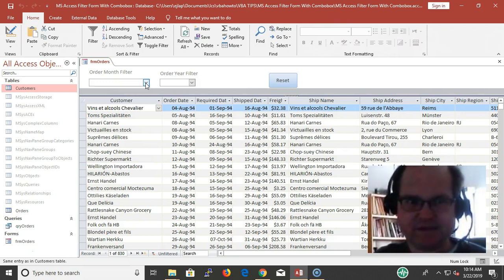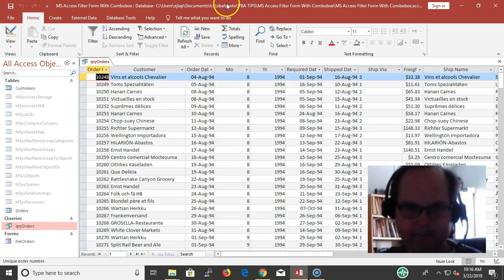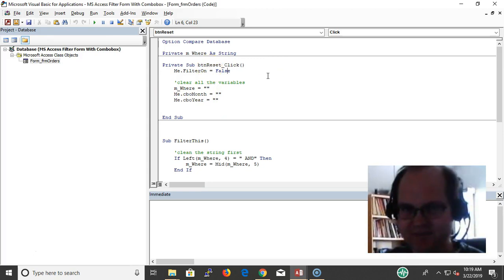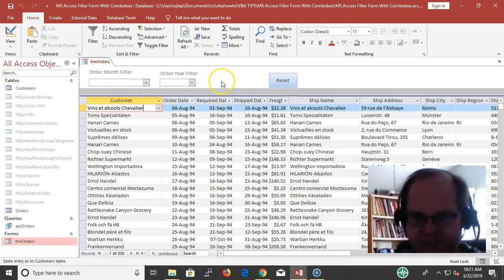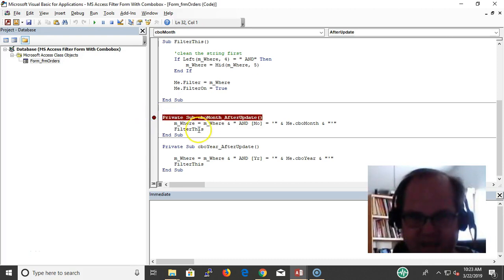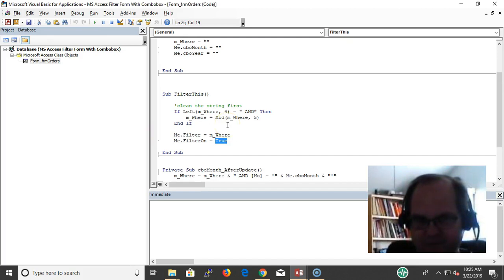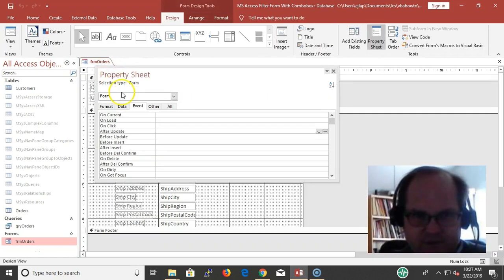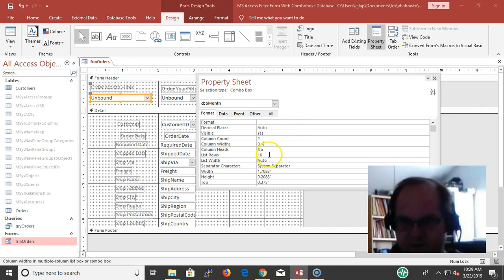MS Access Filter Form With Combobox VBA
Let me know of any questions you may have.